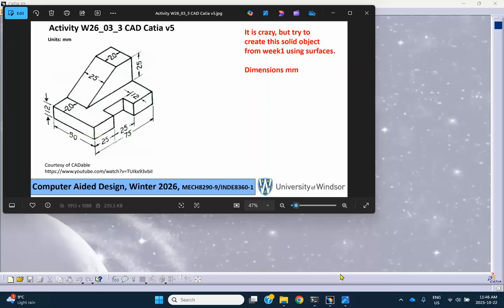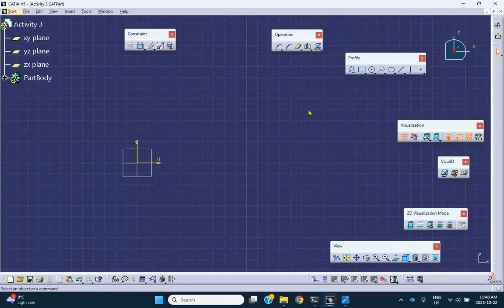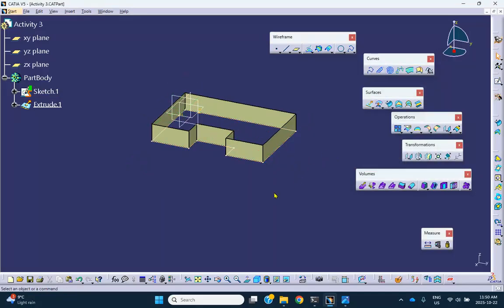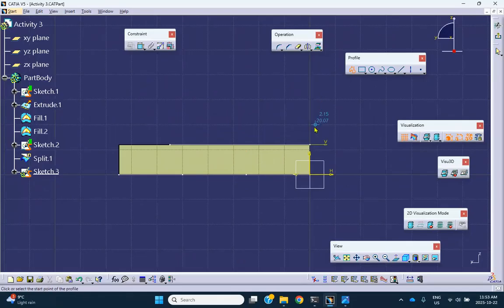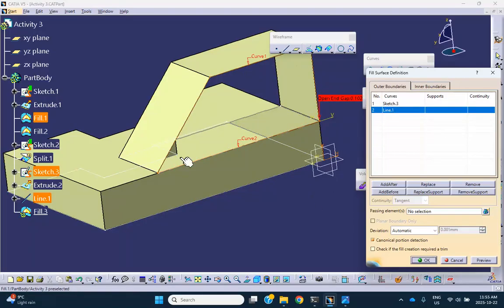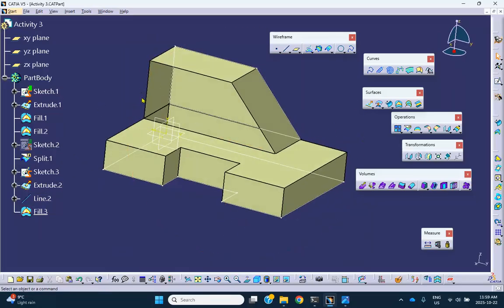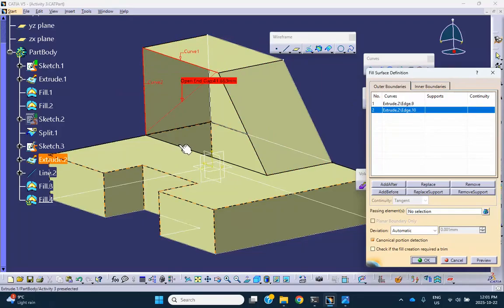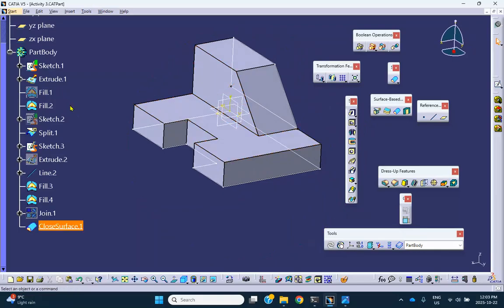Activity W26 03 3 CAD Catia v5